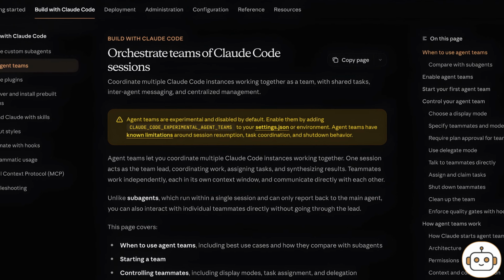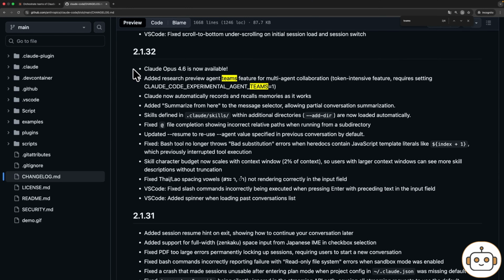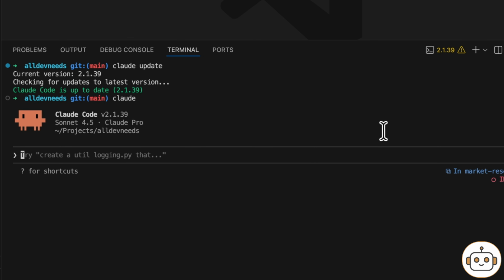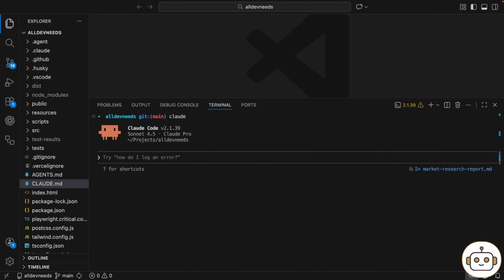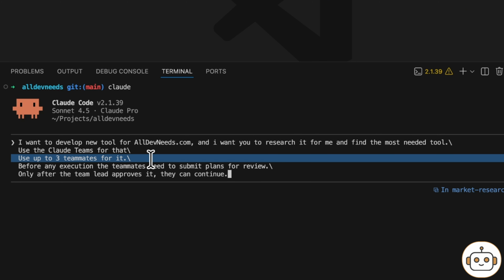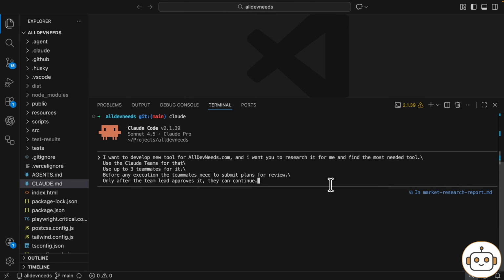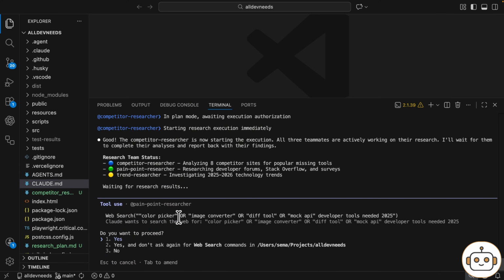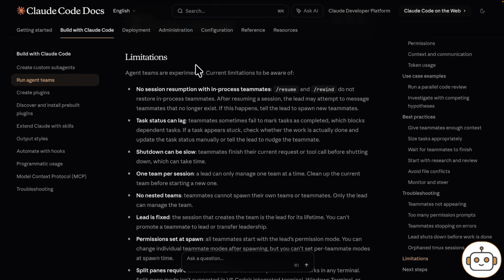Claude Code Agent Teams Explained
Claude Code Agent Teams is one of the most advanced features released by Anthropic.
In this video, I break down exactly how Agent Teams work, how they differ from Sub Agents, and when you should actually use them in real development workflows.

Timestamps:
00:00 - Context For Claude Agent Teams
00:28 - What is Claude Agent Teams
00:37 - Agent Teams VS Sub Agents
01:43 - What to use Claude Agent Teams
02:09 - Claude Code Agent Teams Demo
08:28 - Claude Code Agent Teams Cost

Resources:
1. Offical Agent Teams Docs
2. Free Daily Tools for Developers